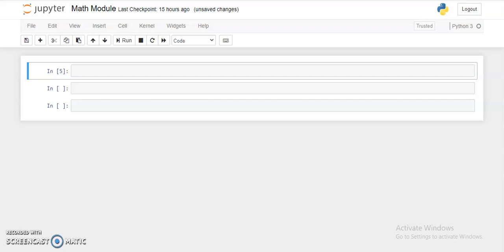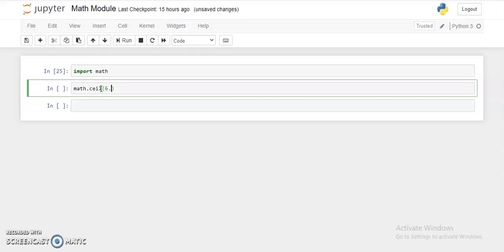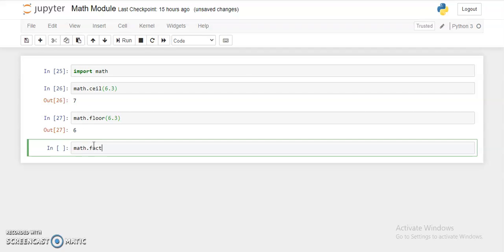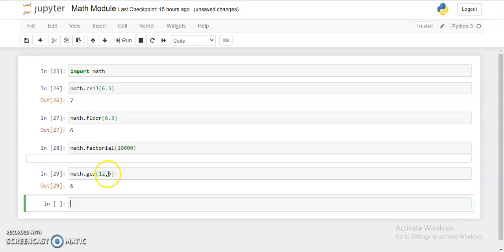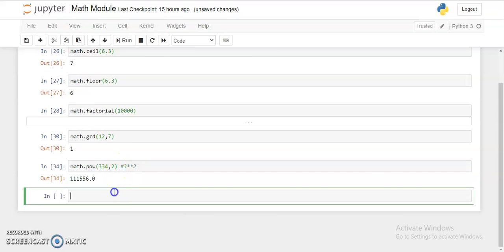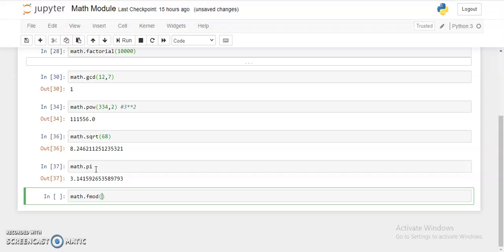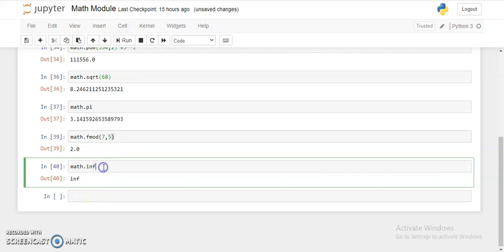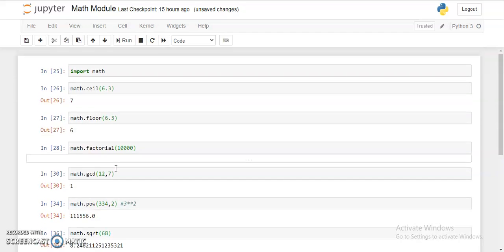Python | MATH Module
This is Introductory about Python Math Module, which will help you learn the basic functions of math module